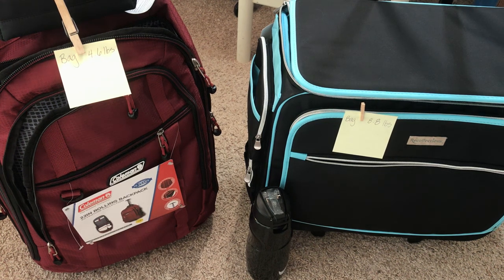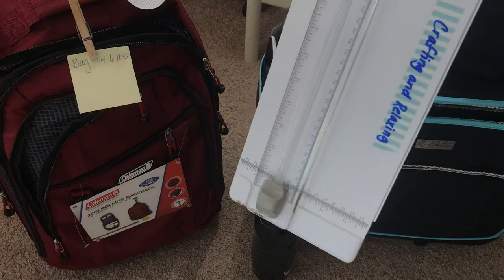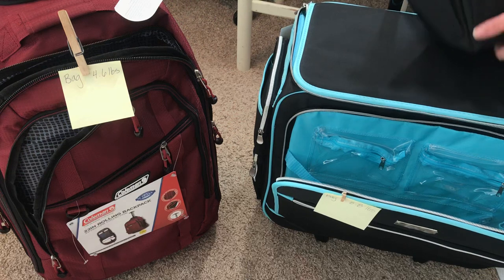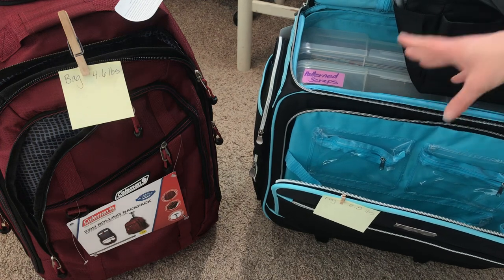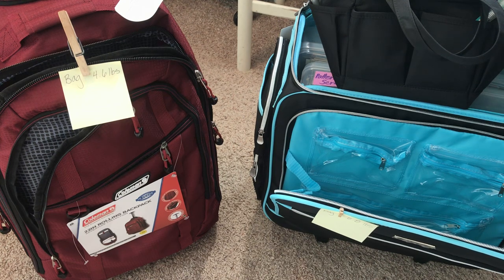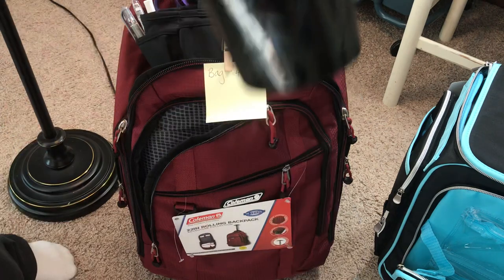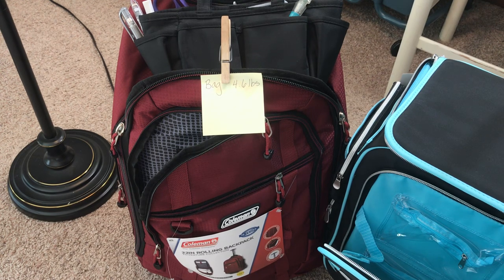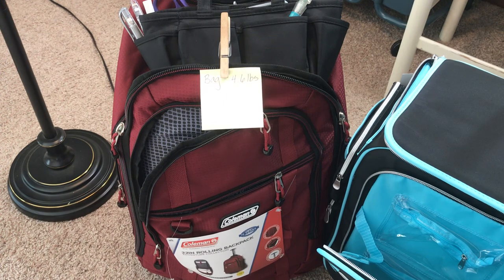Craft travel bags - comparison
Comparing a rolling backpack and a scrapbook crop bag as craft bags.